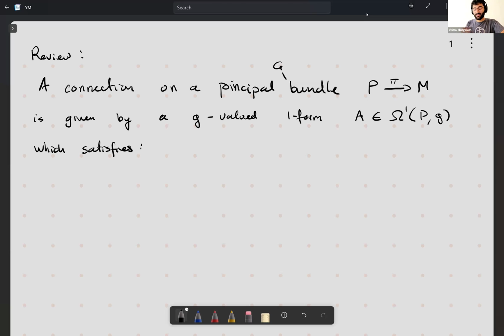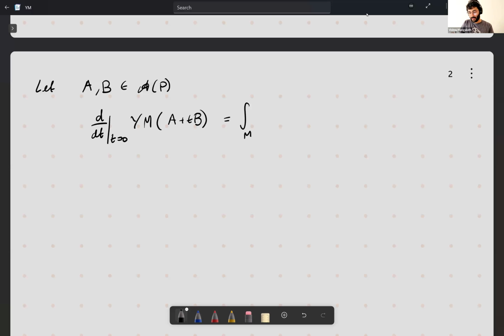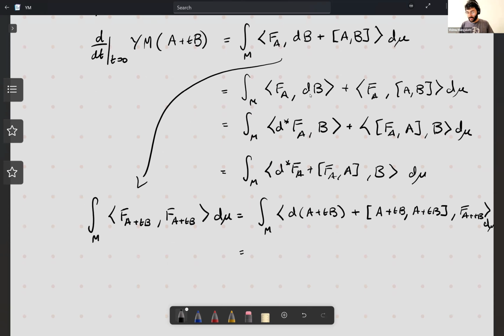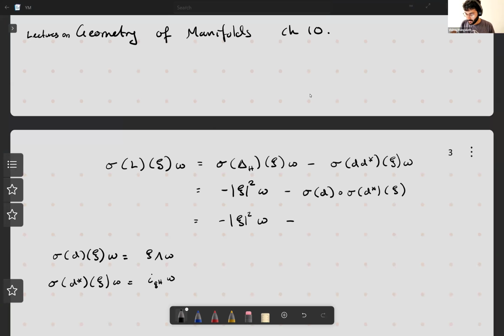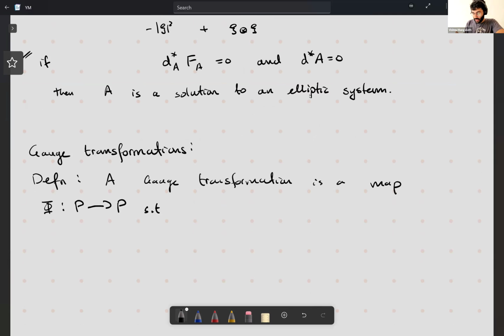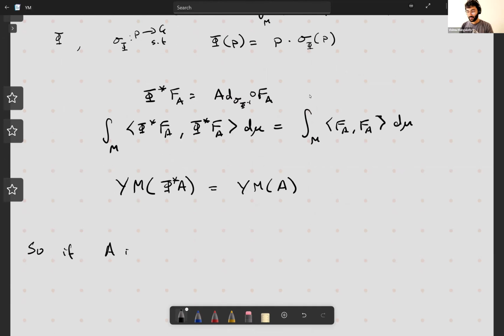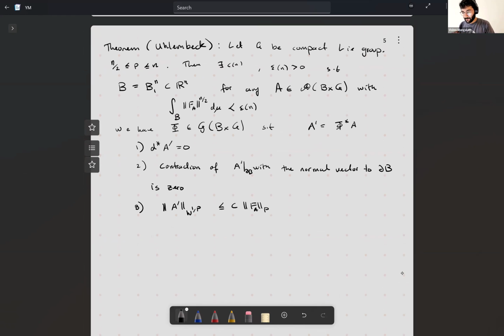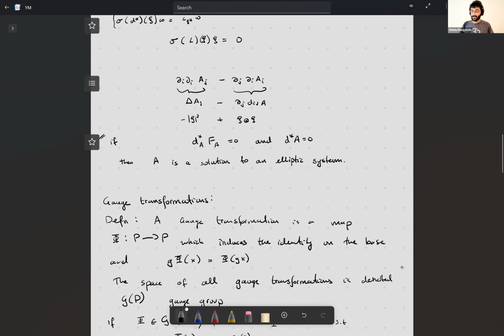Vishnu Mangalath: Stucture of Yang-Mills equations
Vishnu Mangalath describes the structure of the Yang-Mills equations. In particular the Yang-Mills equations are not elliptic, but in Coloumb gauge they are ellipic.